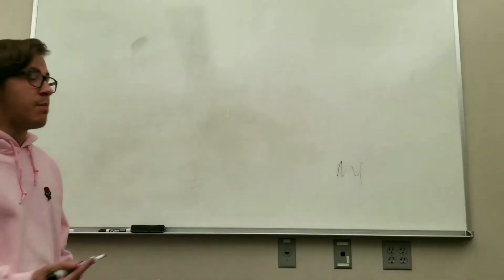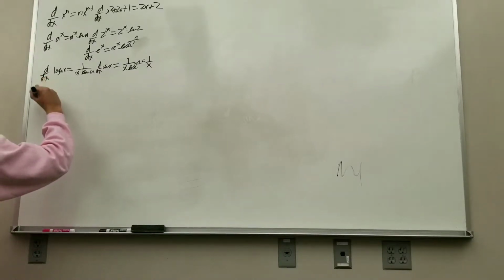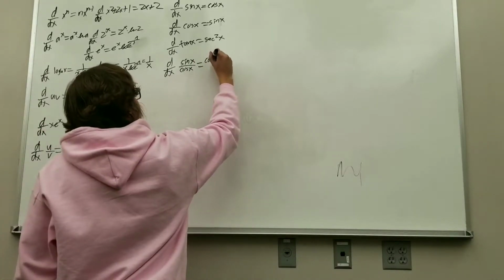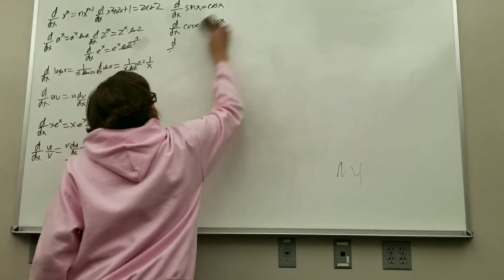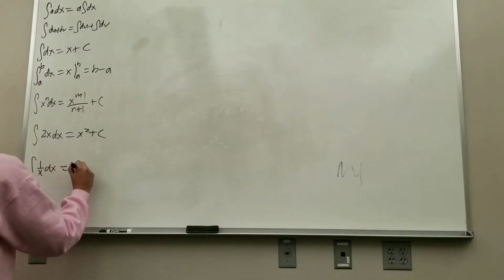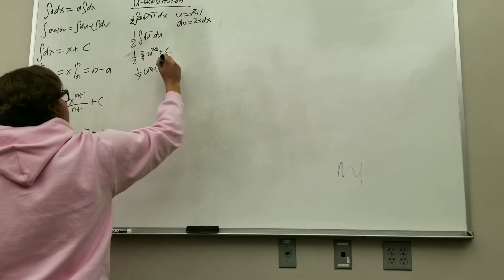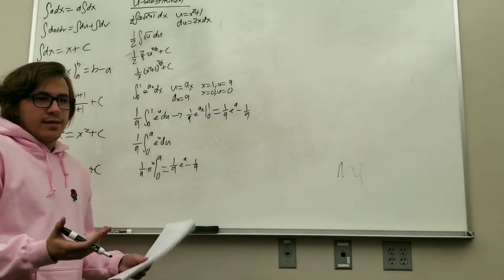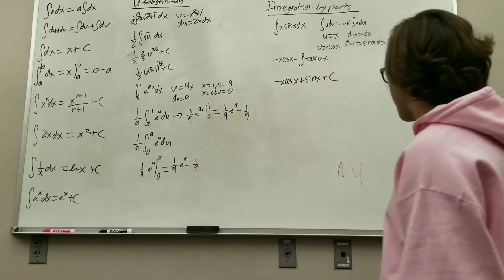Review of Calc 1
This is a basic review of some differentiation and integration techniques mostly from the first semester of calculus.